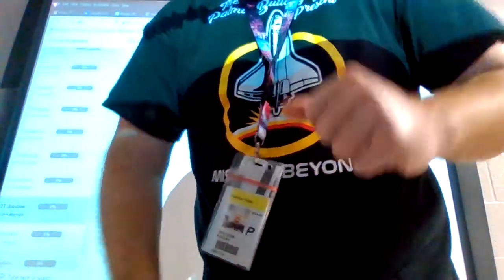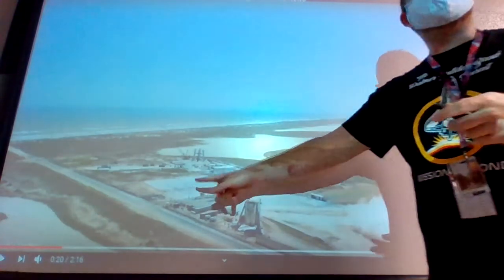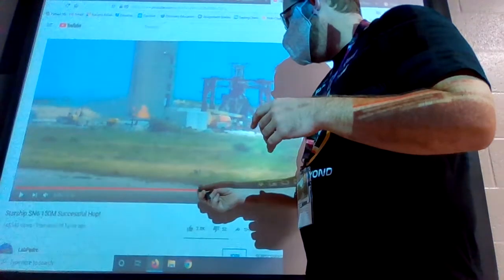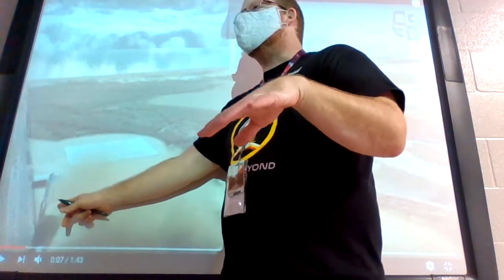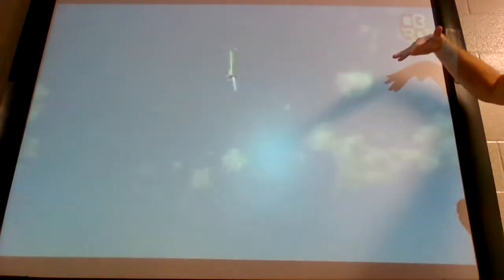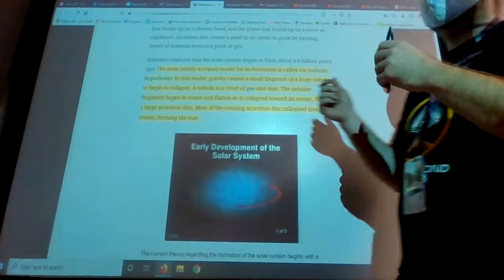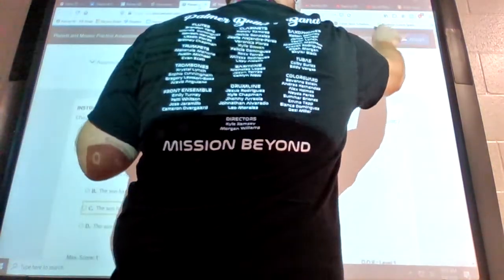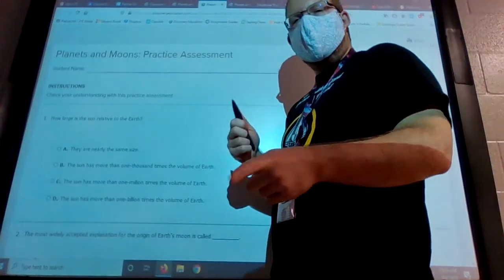Week 3- Friday Lecture - Earth and Space